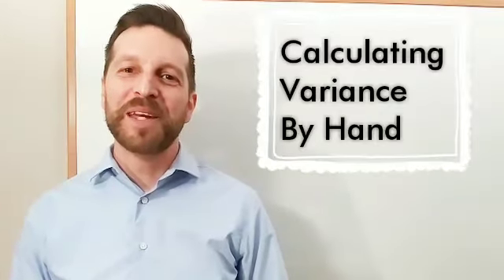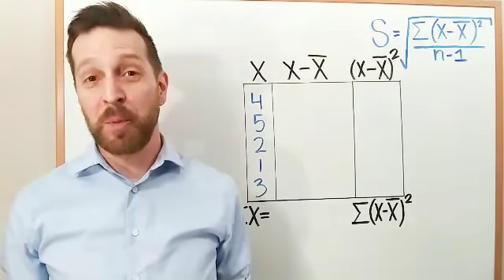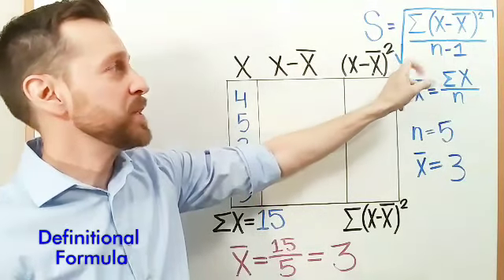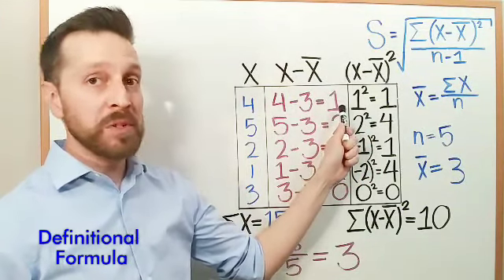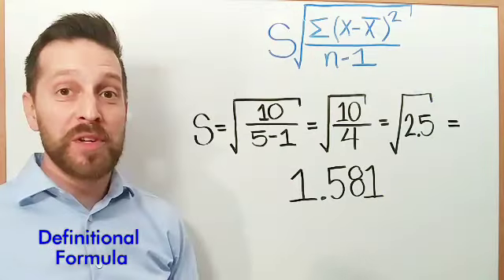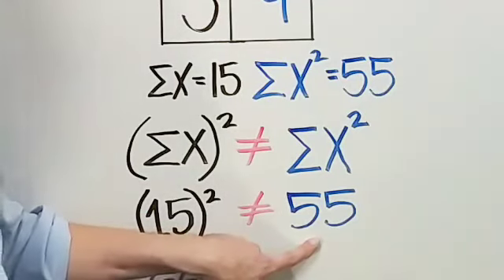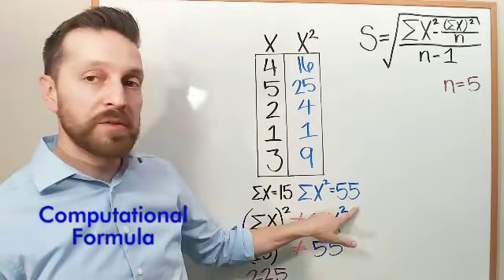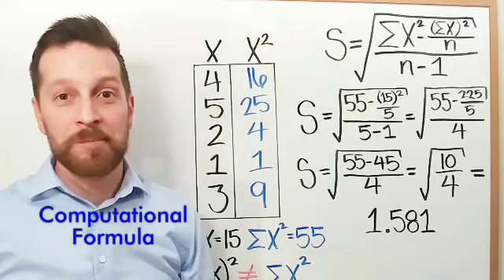How to calculate variance by hand (easy) - STATISTICS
A quick instructional video on how to to calculate variance by hand.  From TutorWithChris.com.